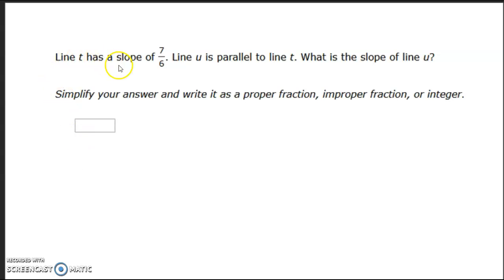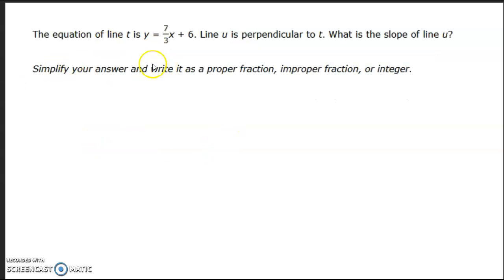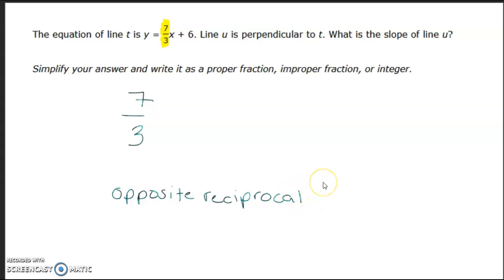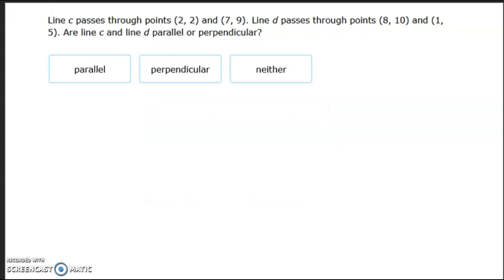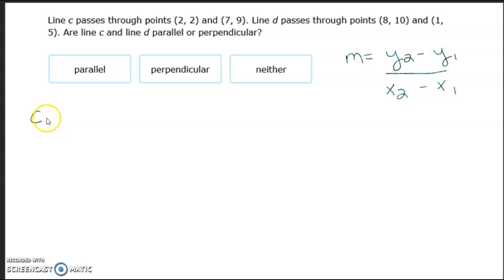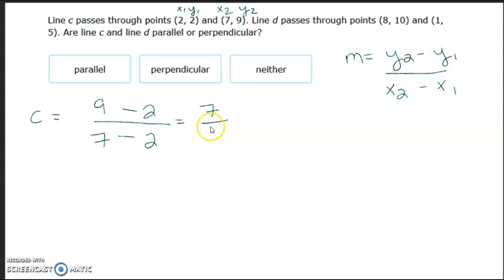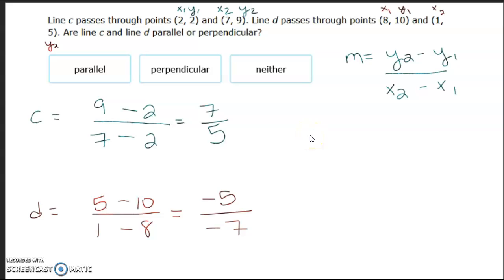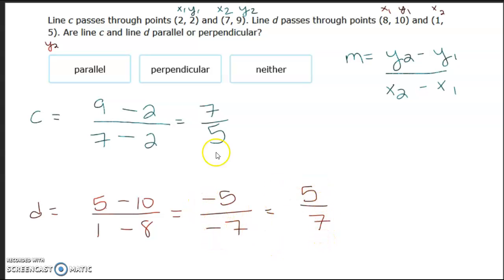IXL S.25 (ADB)